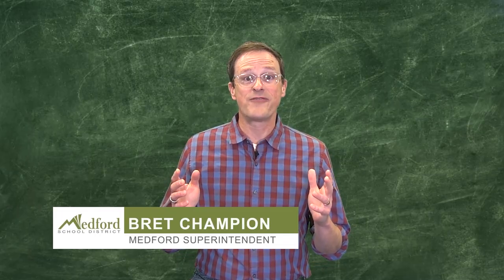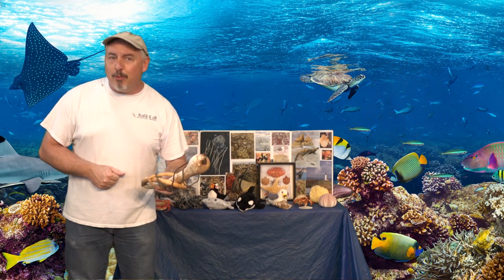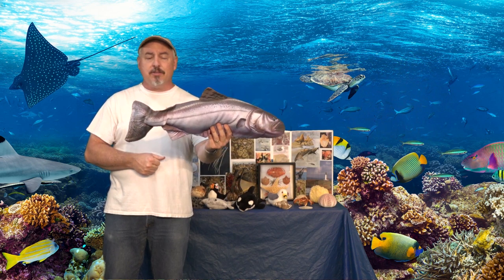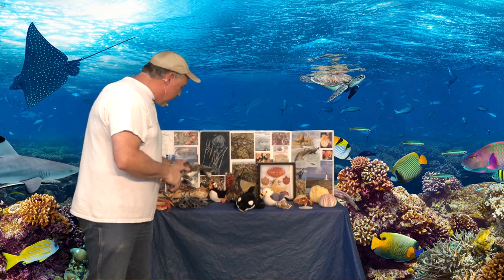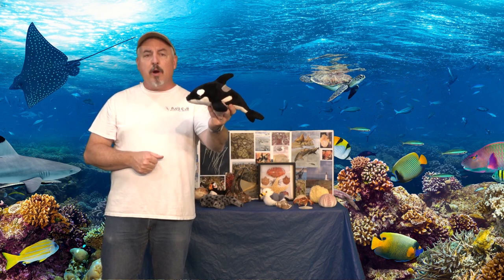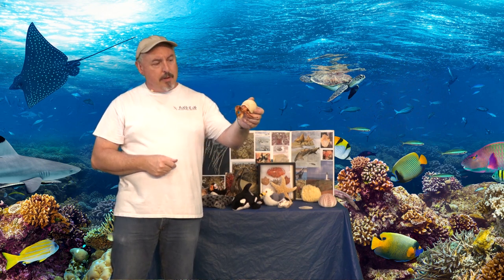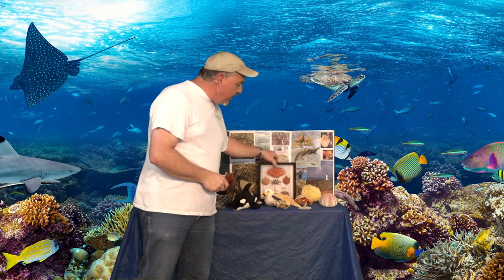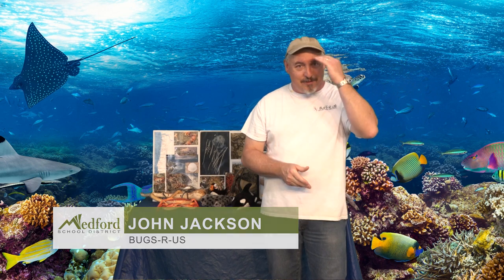Anywhere Learning TV: Oregon Coast Sea Life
TEACHER: John Jackson, BUGS-R-US Educational Services
DESCRIPTION: Bugs-R-Us is visiting Medford Anywhere Learning TV with a virtual trip to the ocean. Oregon has one of the most diverse costal ecosystems on the planet and now it’s coming to YOU! Explore sea life using models and real specimens as we discuss the fish, plant, bird and mammal life along the Oregon Beaches.